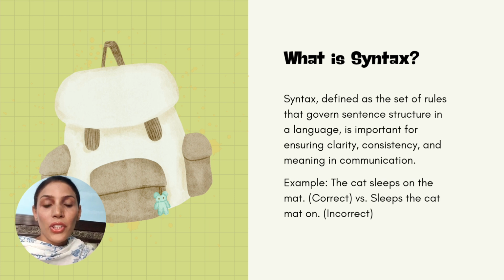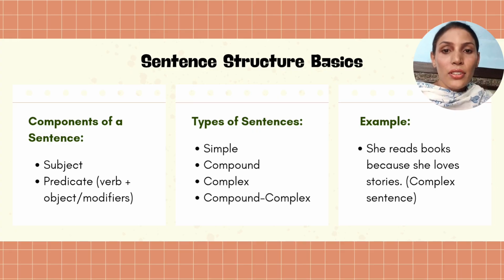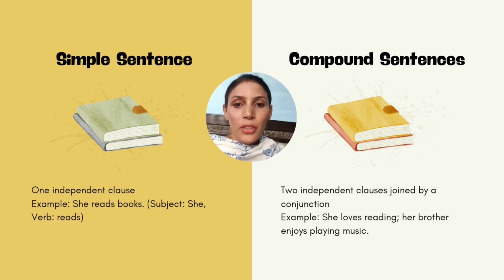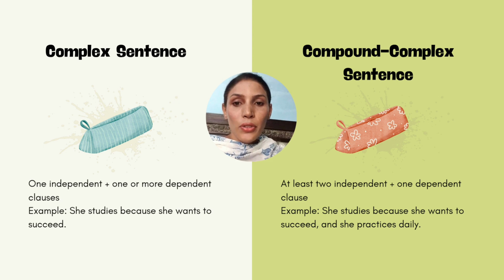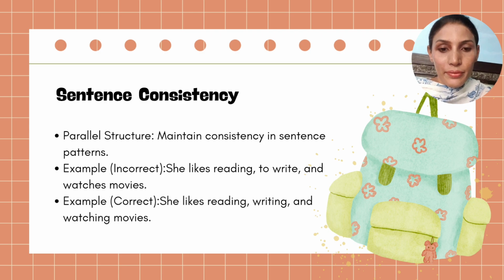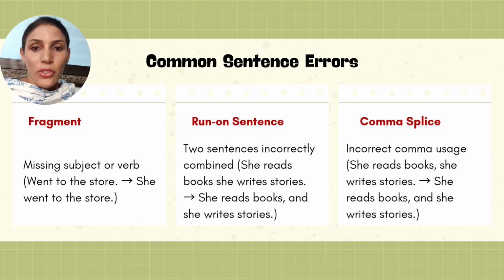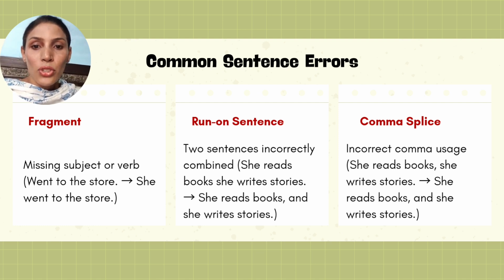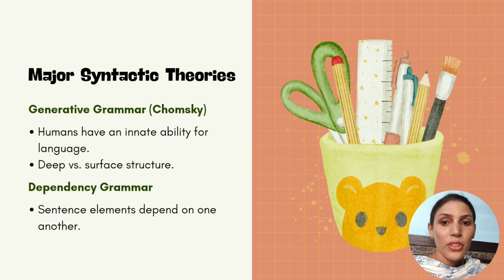Syntax | A Guide to Sentence Structure | Lingua Insights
Dive into the world of coding with our syntax tutorial! Discover the essential rules and structures of programming languages to elevate your coding skills. We’ll explore everything from variables to functions and beyond. Keep an eye out for more coding tutorials coming your way!